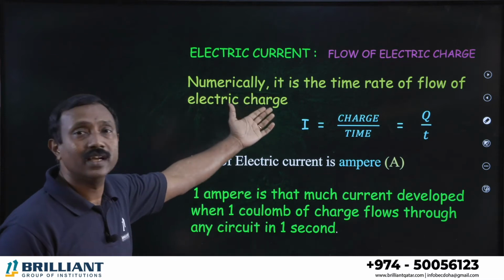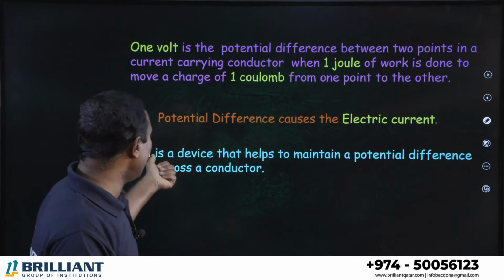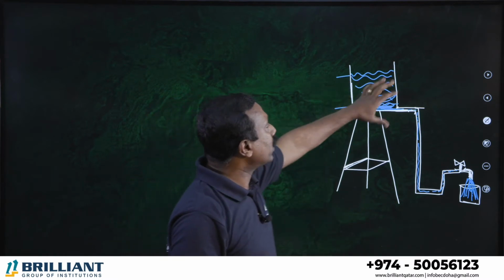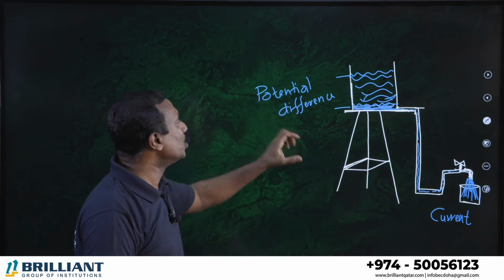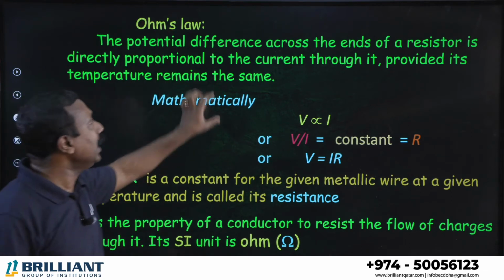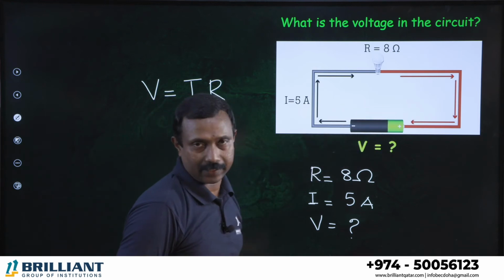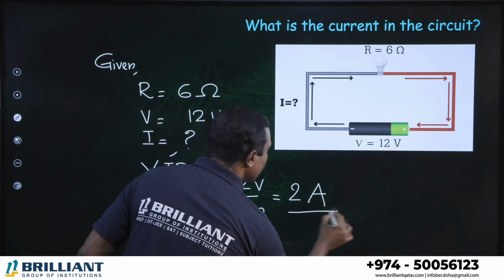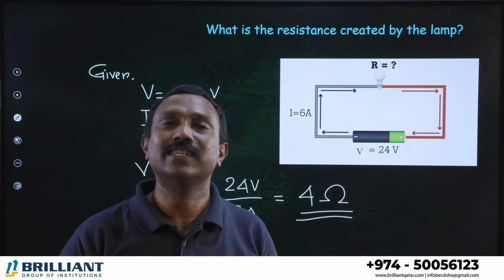CBSE Class 10 Physics Electricity Ohm's Law | Ohm's Law Definition Class 10 | Youtube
Detailed explanation on CBSE Grade10 Physics - Electricity Ohm's Law video lecture for Term Exam Preparation, which is designed by CBSE Expert Teachers of Brilliant Qatar. Throughout this video, we will demonstrate CBSE Grade Grade X Physics - Electricity Ohm's Law tricks that give a 100% result. Students who are looking for a better solution to understand & revise the complete syllabus can go through this video to score more marks in their examinations.